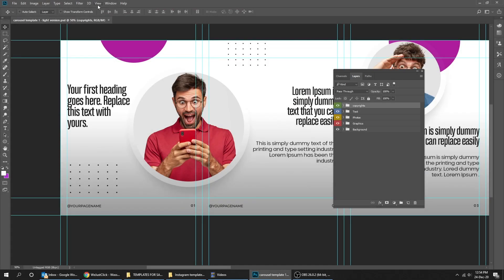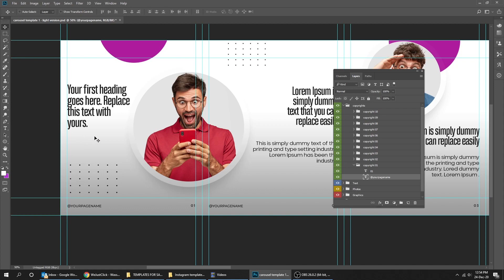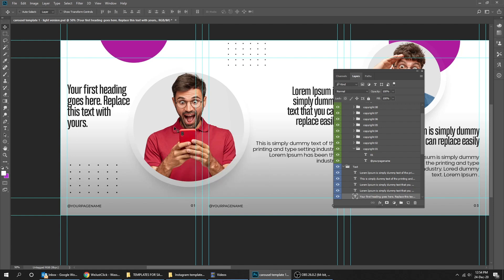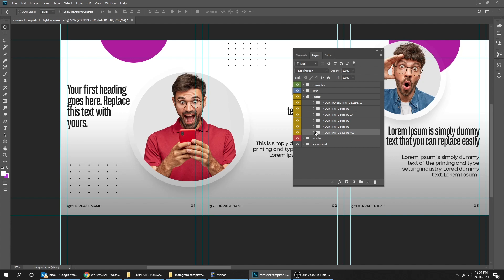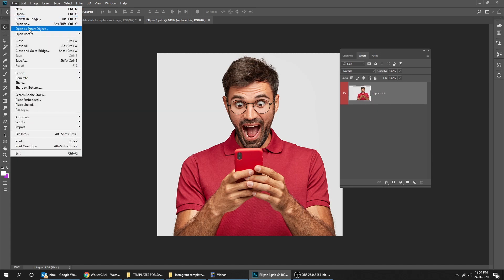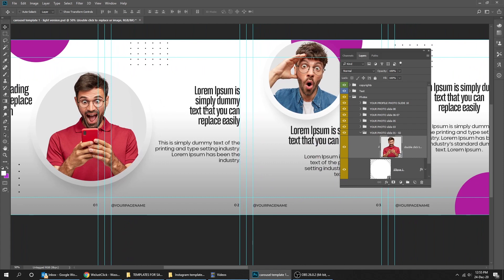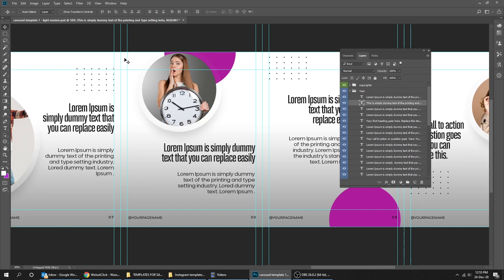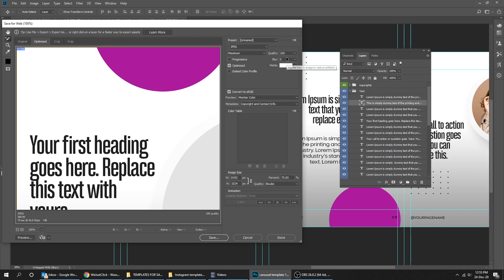How to use this Instagram Carousel Template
In this tutorial, i will show u how to use this Instagram Carousel Template after you download it and install the fonts.

If you have any questions, please write them below in the comments and i will try to answer them all.

► Envato UNLIMITED DOWNLOADS of templates, videos, music & more